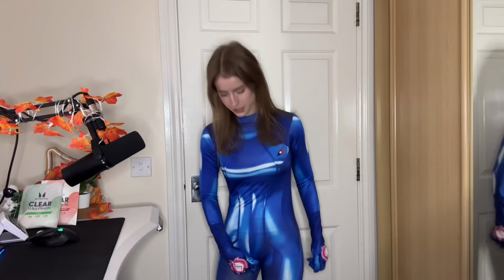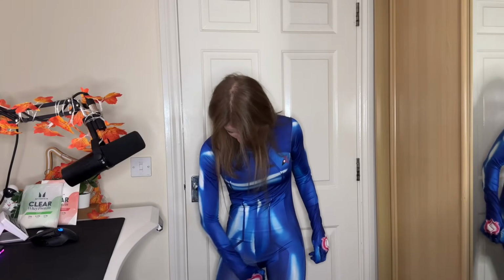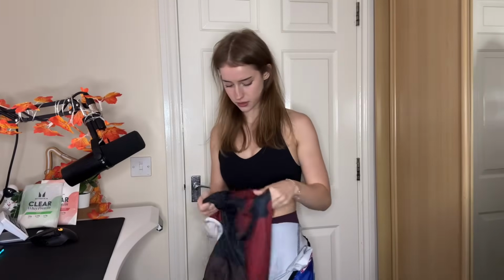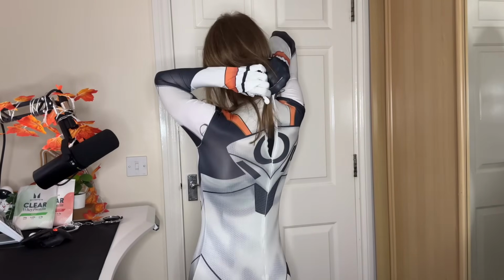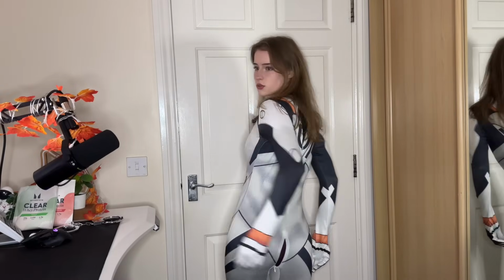HALLOWEEN TRY ON HAUL pt2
Join my youtube channel as a member to get loyalty badges and members-only videos and more perks